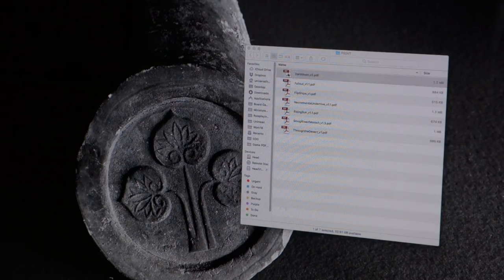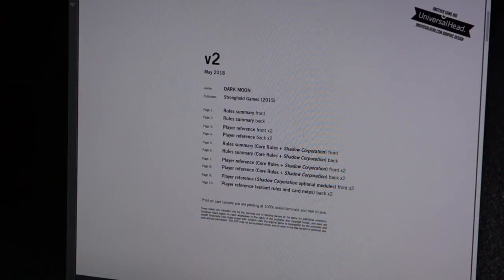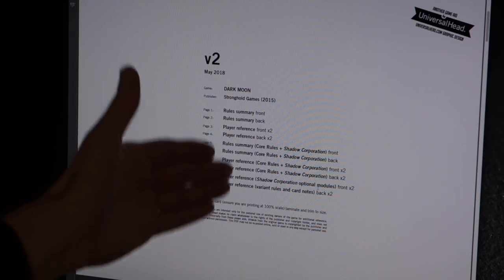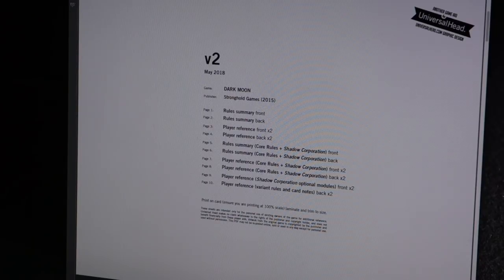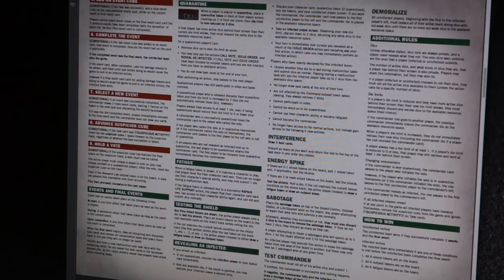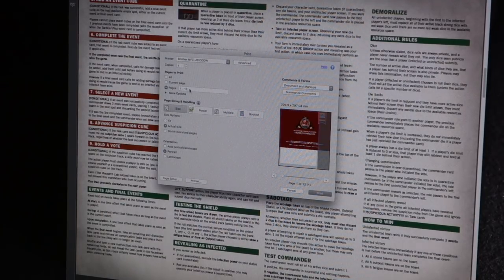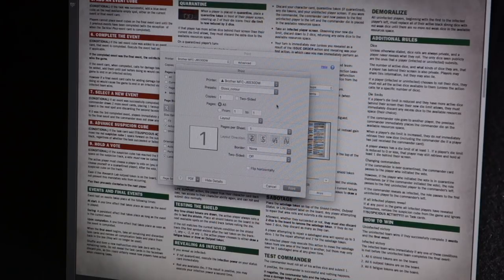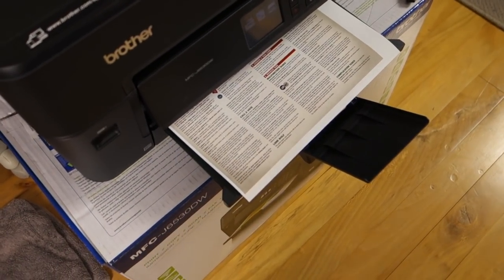Printing and Prepping Rules Summaries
The Esoteric Order of Gamers has made 100s of rules summaries. Here's what you do with them once they're downloaded!

to find essential quality content for the gamer who loves immersive, thematic tabletop games – including over 280 rules summaries and reference sheets for popular games.